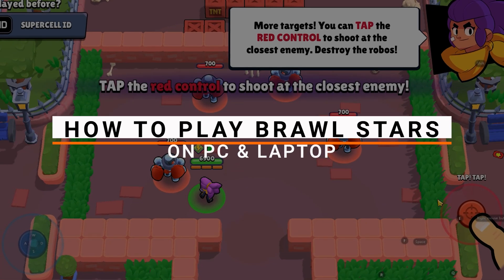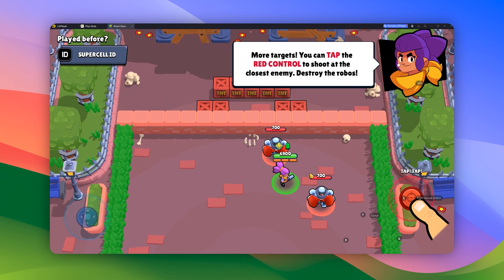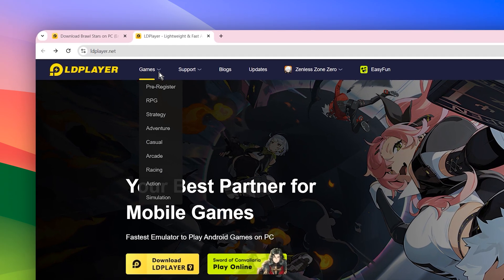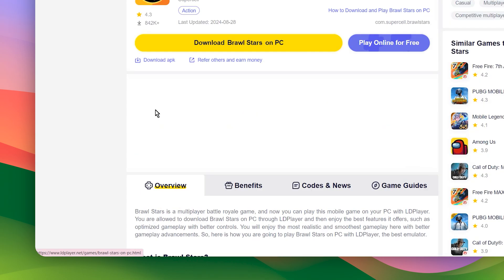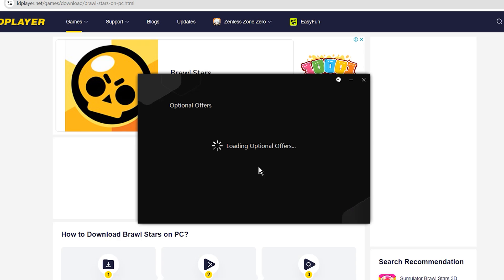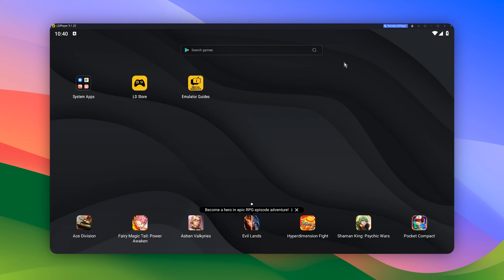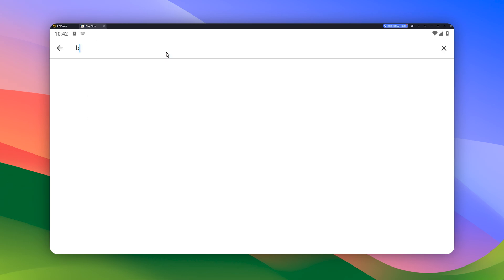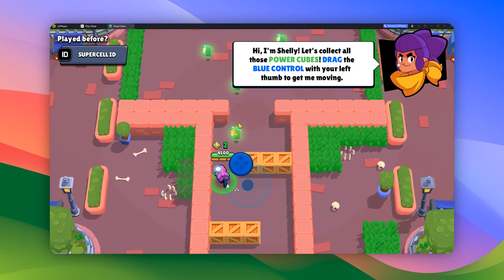How To Download Brawl Stars on PC (2024) - Full Guide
How To Play Brawl Stars on PC & Laptop (2024) - Download & Install Brawl Stars on PC